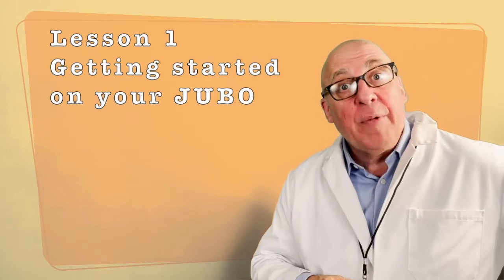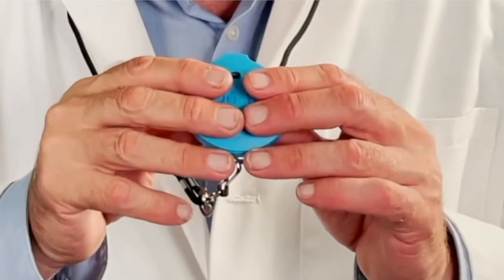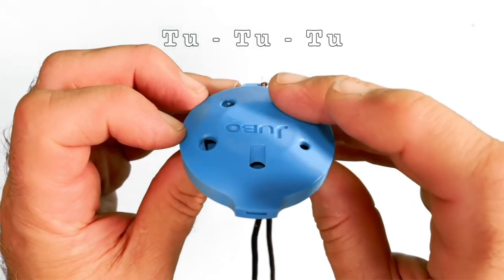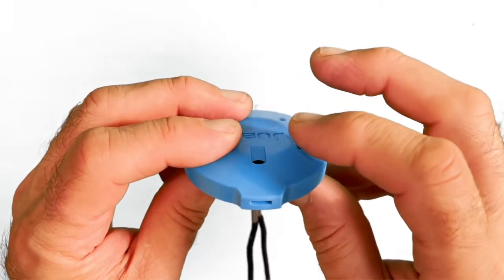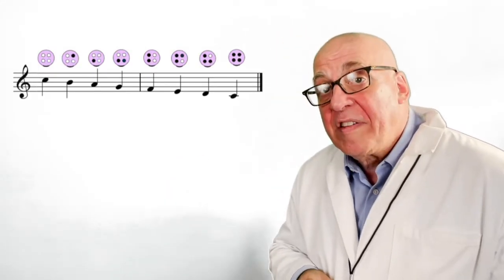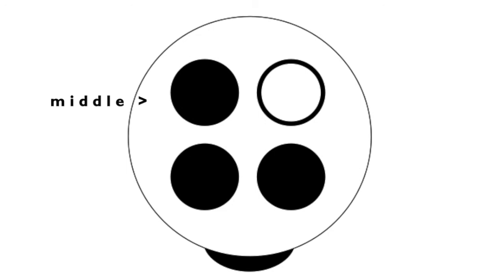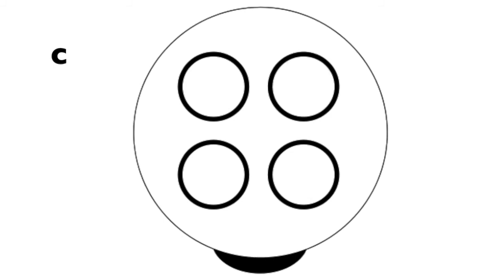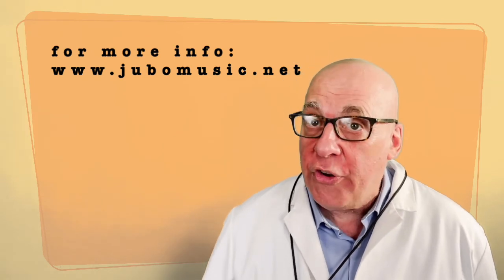Play the Pendant Ocarina: First Steps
Get started on your 4-hole pendant flute. Dr. Jubo shows you how to play the scale plus other performance tips that gets the most out of your Jubo flute. Learn fast and easy!